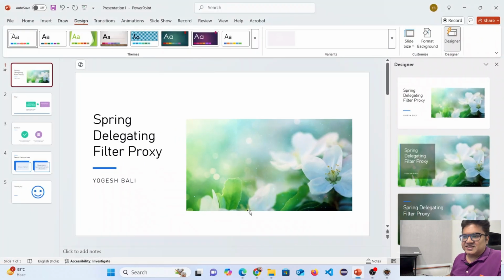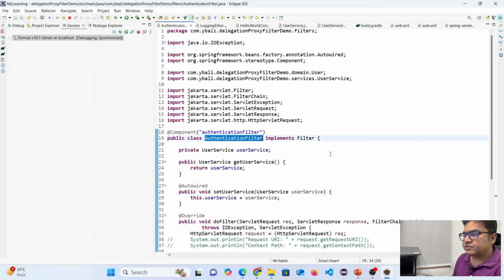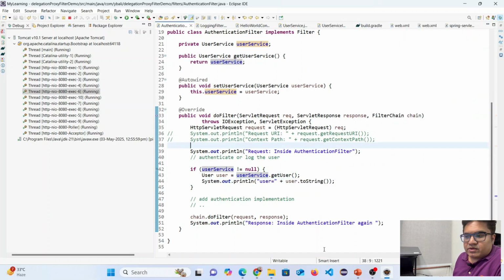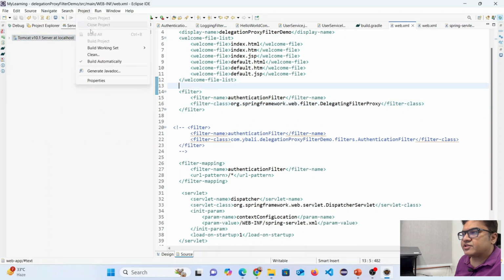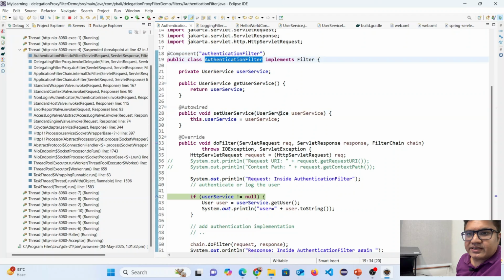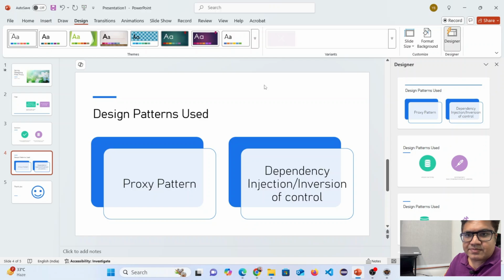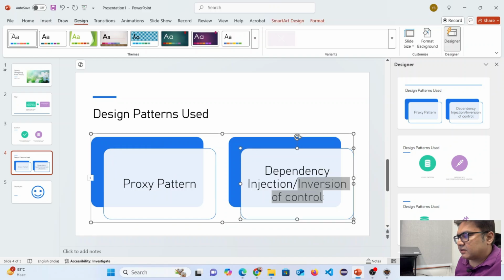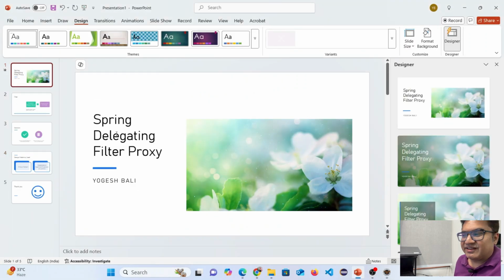From Servlet Filters to Spring Beans — The Power of DelegatingFilterProxy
Learn how Spring’s DelegatingFilterProxy bridges traditional servlet filters with Spring-managed beans. In this video, we’ll walk through a hands-on demo showing how to autowire beans into filters and explain the core design principles behind this mechanism—including Inversion of Control and the Dependency Inversion Principle. Perfect for backend developers working with Spring Boot and Spring Security!